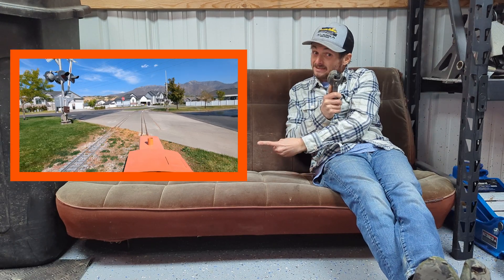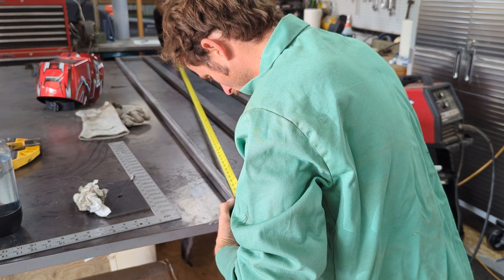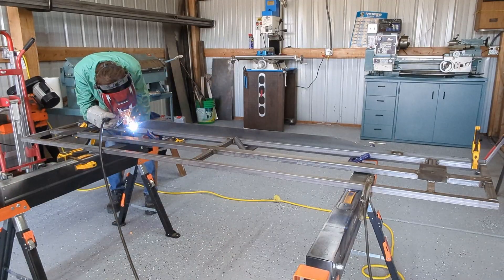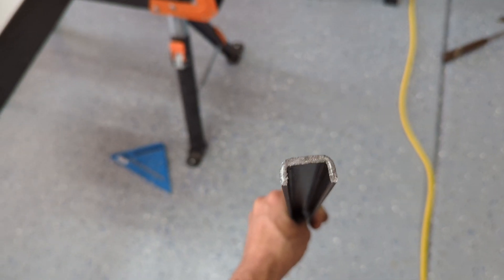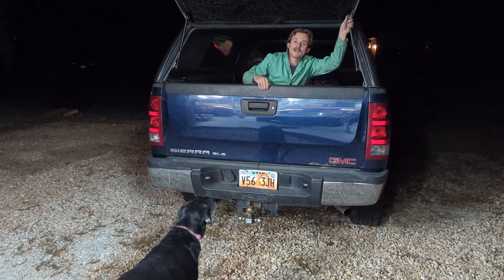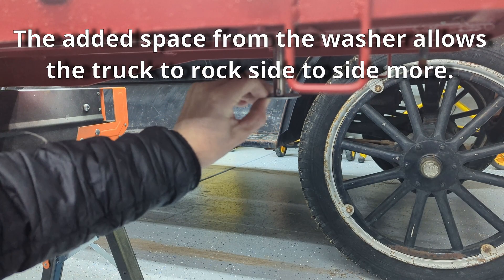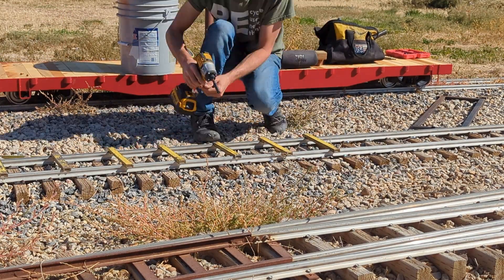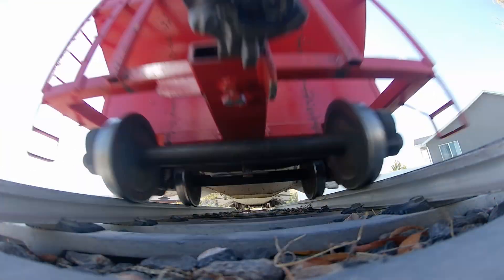Building a 1/8th Scale Flatcar You Can Ride On!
In this video were building a flat car for a 1/8th scale railroad! This flat car is 8' long, and is modeled after a 60' flatcar. This was a super fun build and I thought was a great way for me to get my feet wet in the live steam and backyard railroad hobby. This project was a great project for me as a beginner. I now have the confidence to make some more complex things, and eventually lay my own track at my home.

Do you want to build this flatcar? Head over to the link below for the plans!

Video Chapters:
00:00 Intro
01:01 Building the frame
01:38 Sizing the bolster
02:00 Side profile
02:46 End pieces
03:05 Mounting the couplers
03:32 Final details
03:55 Painting
04:05 Installing the deck
04:45 Test run
05:20 Minor changes
05:50 Test run number 2
06:47 Putting it through its paces
07:09 Outro